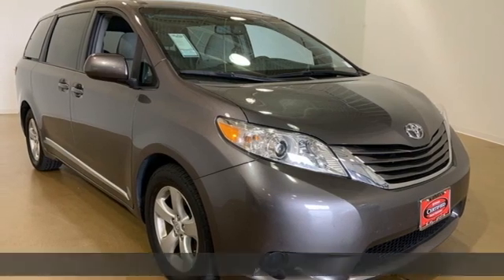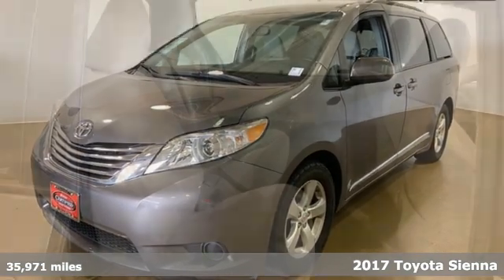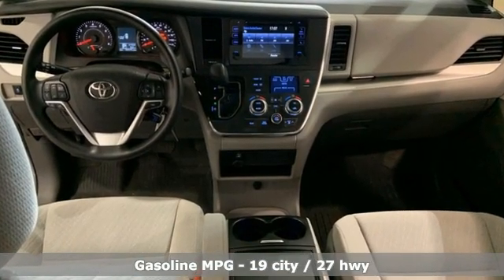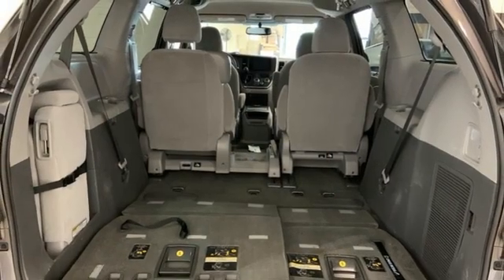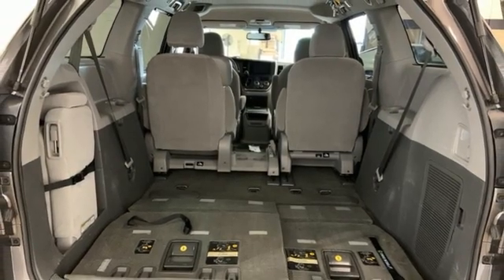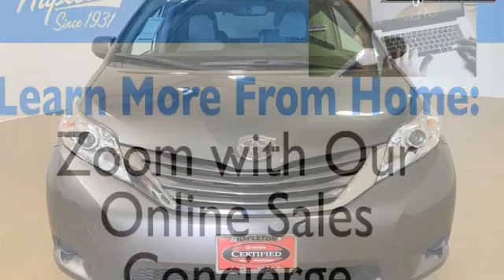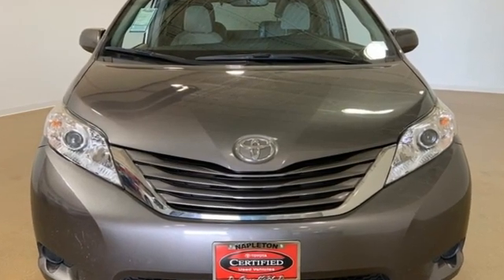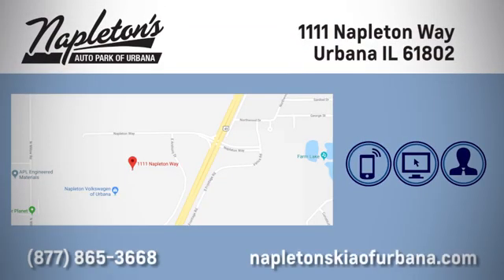Certified 2017 Toyota Sienna Urbana, IL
Year: 2017
Make: Toyota
Model: Sienna
Trim: LE
Engine: 3.5L V6 SMPI DOHC
Transmission: 8-Speed Automatic
Color: Gray
Interior: Ash
Mileage: 35971
Stock #: PREPT27831
VIN: 5TDKZ3DC5HS827831
2017 Toyota Sienna LE 3.5L V6 SMPI DOHC FWD 8-Speed Automatic Gray Local Trade. CARFAX One-Owner.brbrbrNapleton's Auto Park of Urbana also offers the highest quality certified and pre-owned vehicles and represent the best value around! Come experience a friendly, comfortable shopping experience with no pressure. Our staff is dedicated to the highest customer service in sales, parts and service departments. We have over 20 loaner vehicles and offer free car washes for life! All of our pre-driven vehicles undergo a complete, thorough inspection and if we feel they meet our standards we then fully recondition and detail them to sell to our valued customers. FREE Car Washes for the LIFE of your vehicle at Napleton's Auto Park, WiFi, Shuttle Service In Champaign, Urbana and Savoy, State-of-the-art service center with clean and comfortable children's play area, customer waiting area, and FREE refreshments. SERVING: CHAMPAIGN, URBANA, SPRINGFIELD, DECATUR, DANVILLE, RANTOUL, MAHOMET, CHARLESTON, MATTOON, SAVOY. We are right off exit 184 in I74 and Cunningham Ave.

Address:
1111 Napleton Way